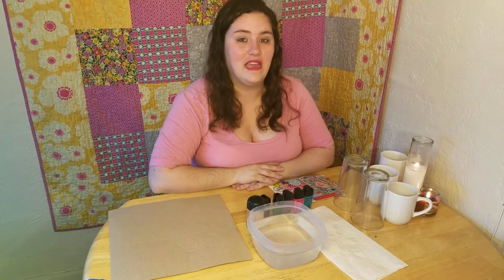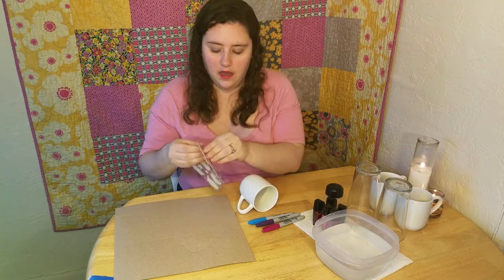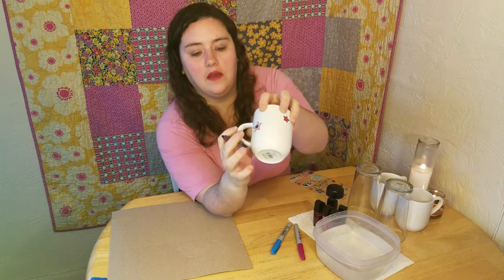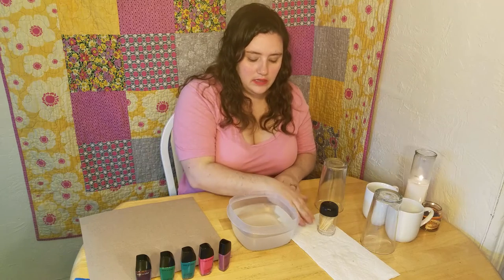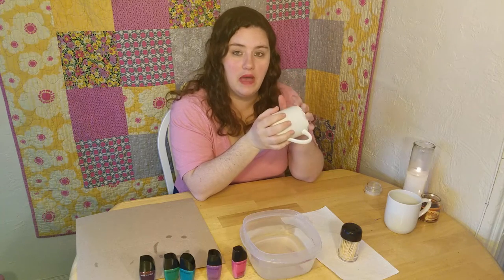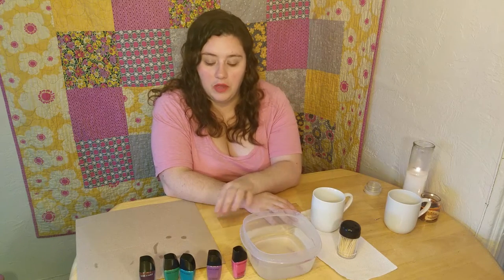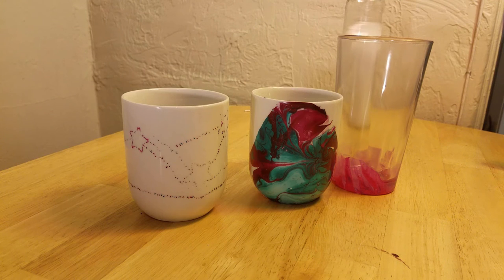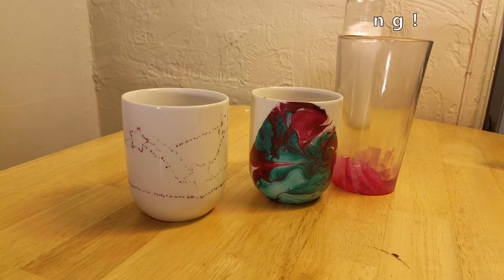DIY Pinterest cup crafts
Pintrist Fails gone right